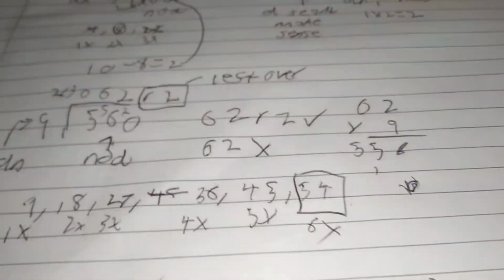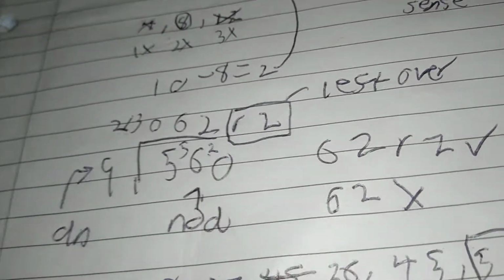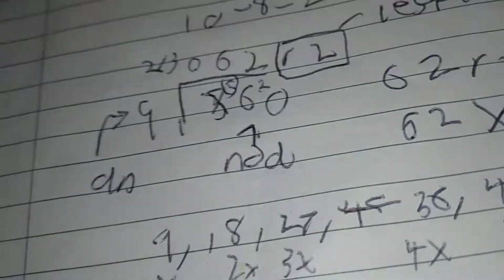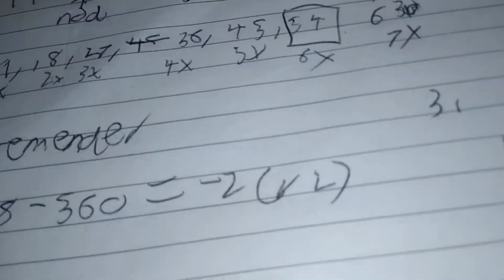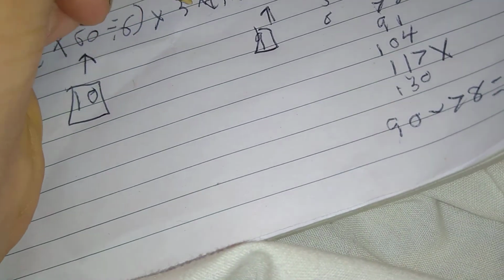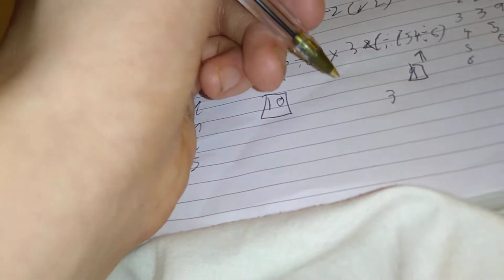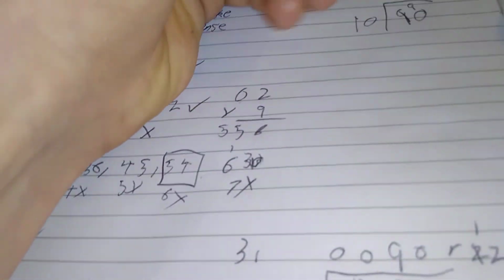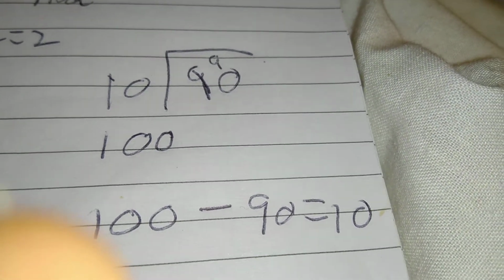Project debut on yt devision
This is the first starter of my project that i started on instagram its been a joy which will be done at any tine just on case people need help im no genius but im good for my age